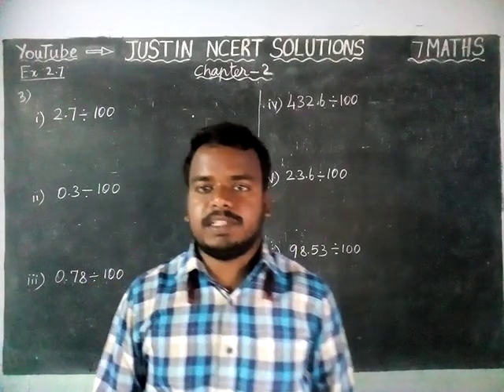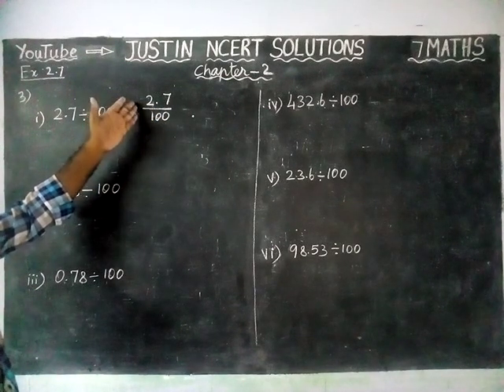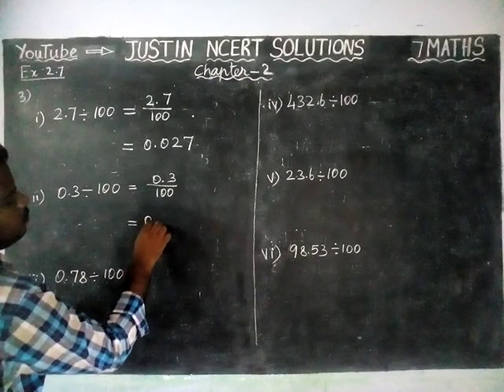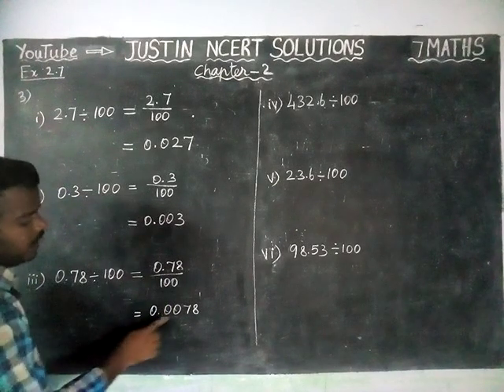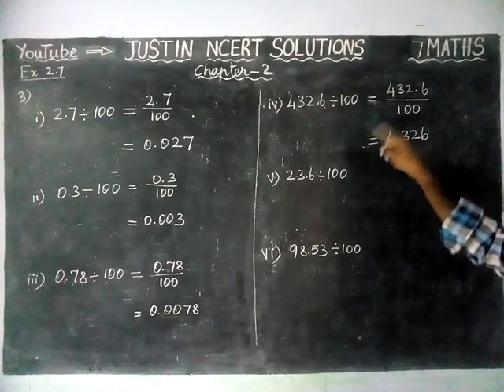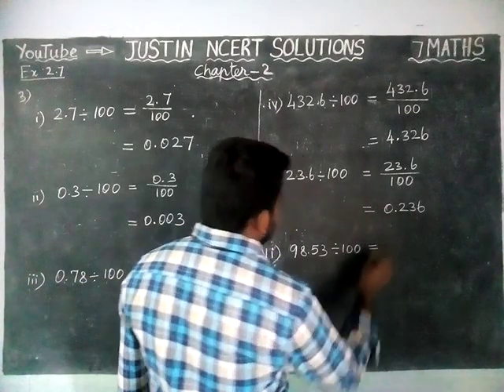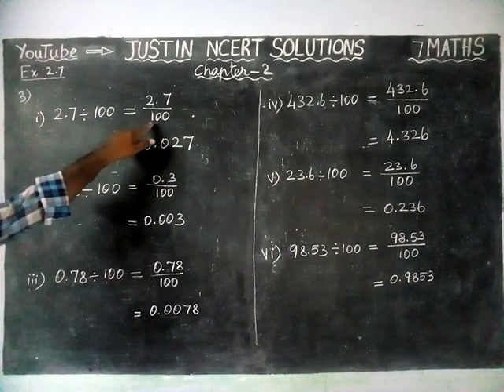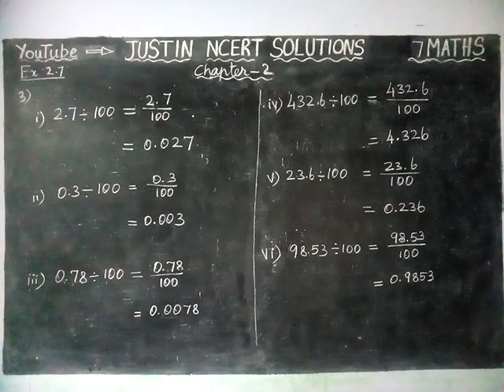Chapter 2 Ex.2.7 Q.No.3 | CBSE Class 7 Maths Solutions | JUSTIN NCERT SOLUTIONS